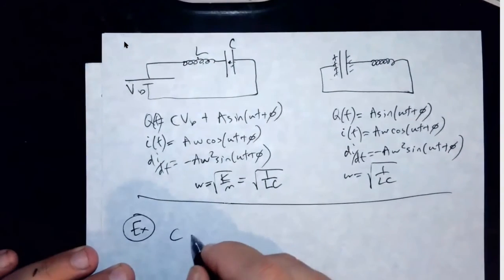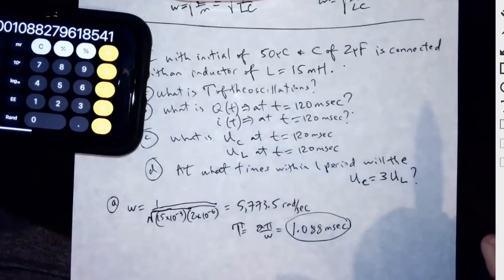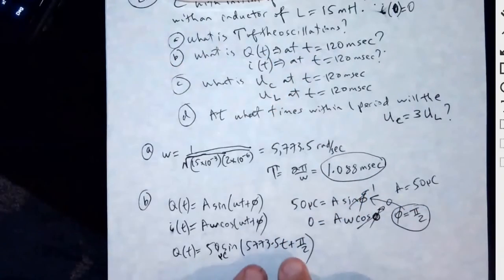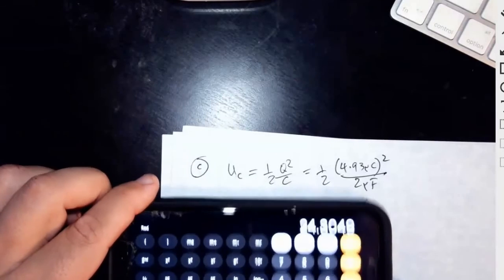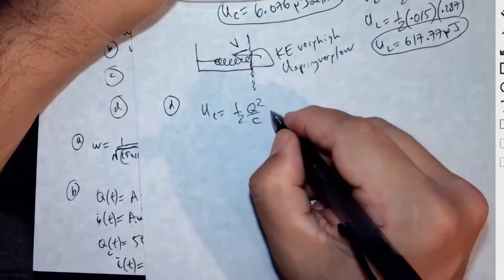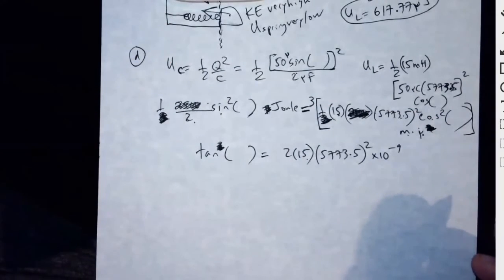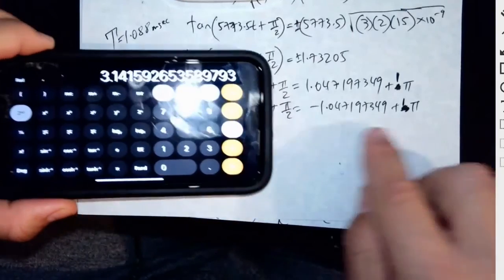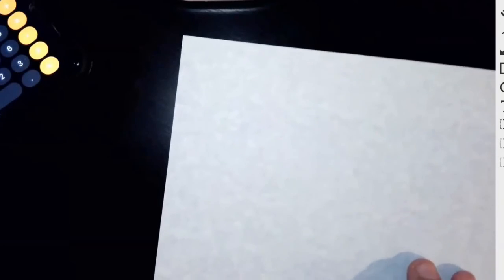LC Circuits Example 1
This video shows how to analyze an LC circuit with certain initial conditions and to calculate the Charge and the Current at a given time and to answer a question related to their energies.